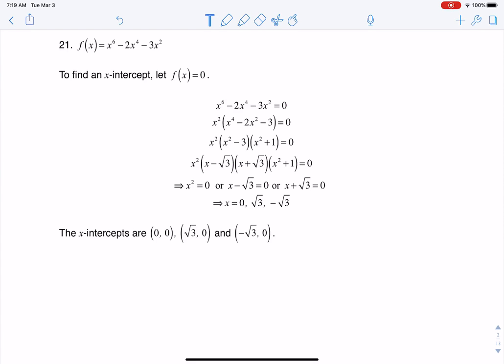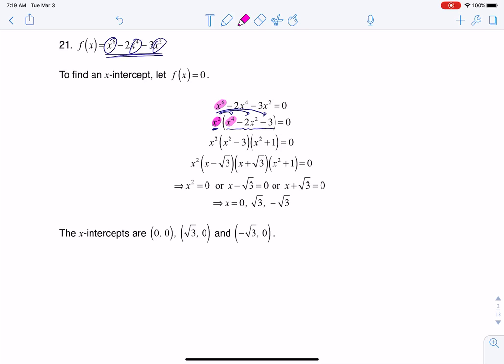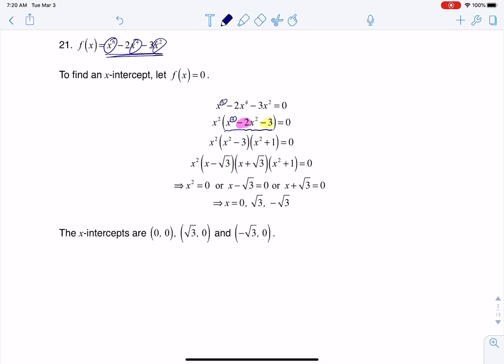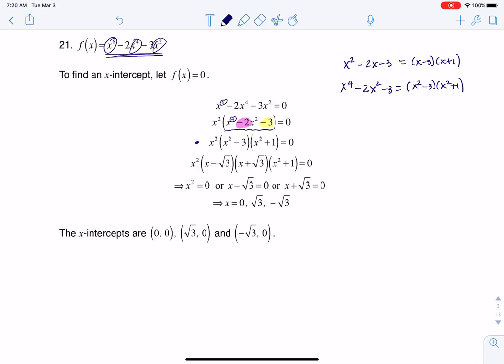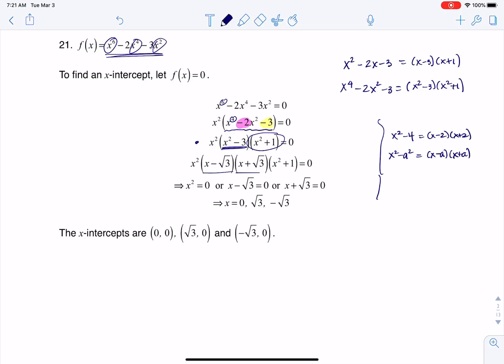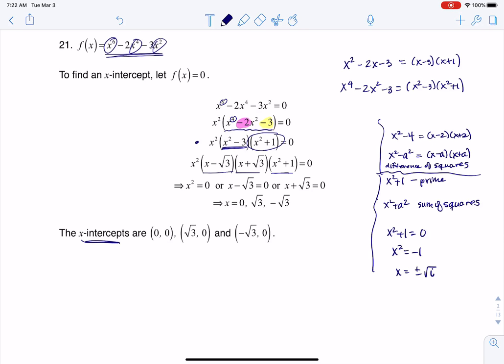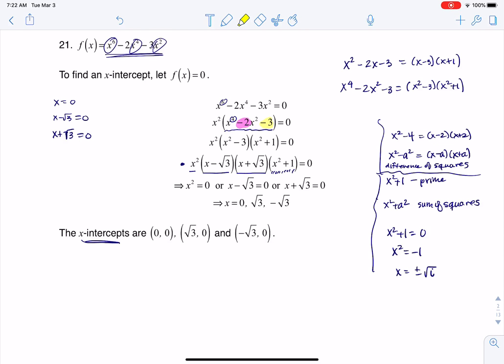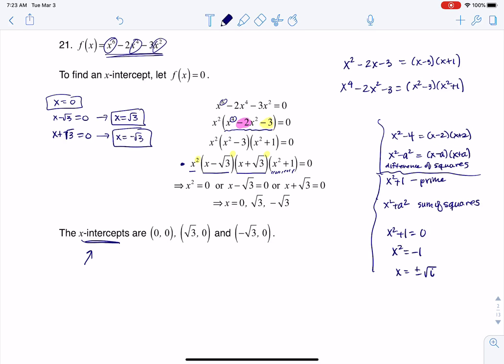Math 31 HW Section 5.3 #21